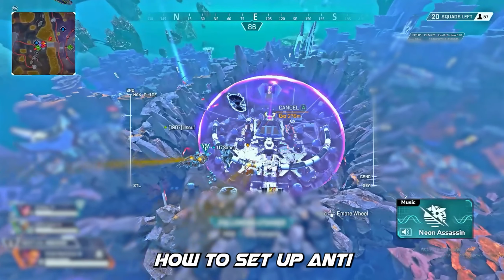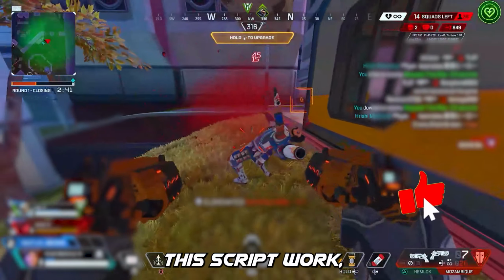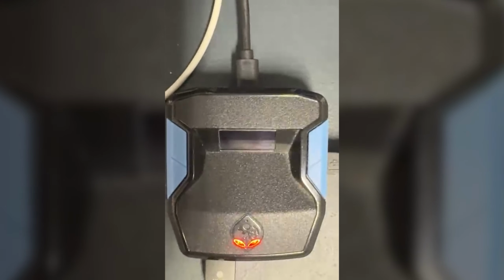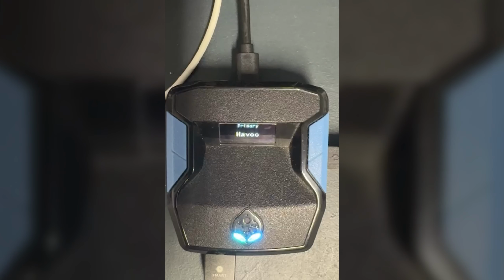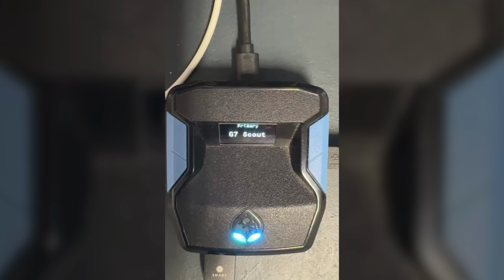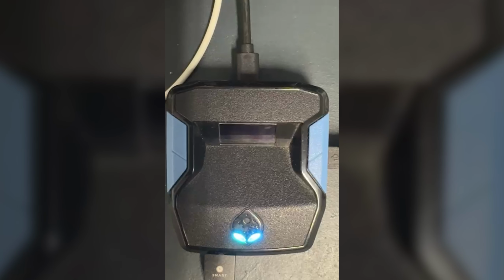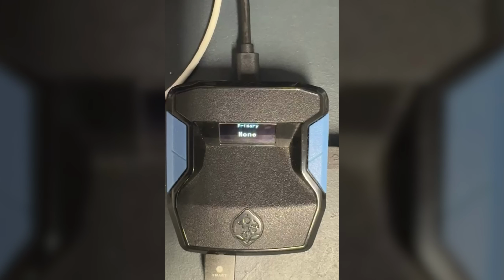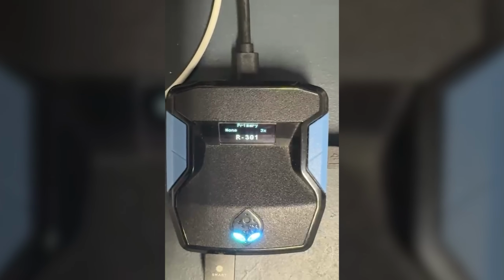How to Setup Cronus Zen Wraithshot Anti Recoil on Apex Legends!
cronus zen,cronus zen xbox,cronus zen ps5,sticky aim,aimbot,aimlock,taylordrift,warzone 2,mw,mw2,lethal panda,cronus,0 recoil,aim assist,headshot assist